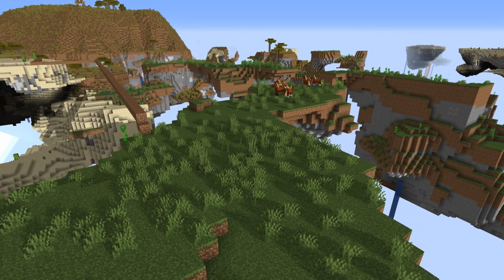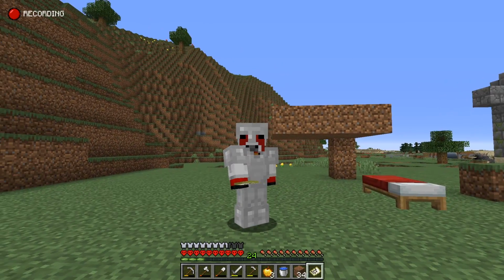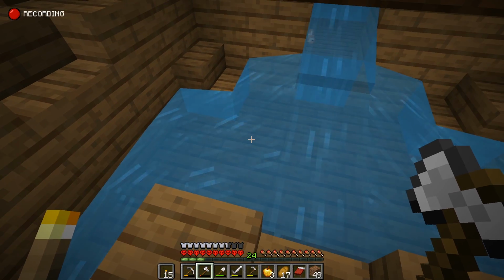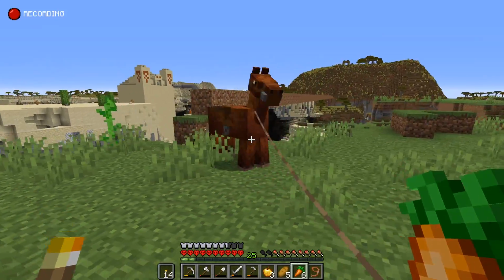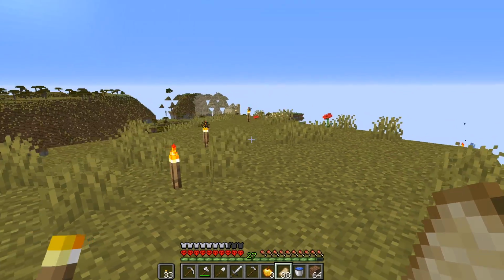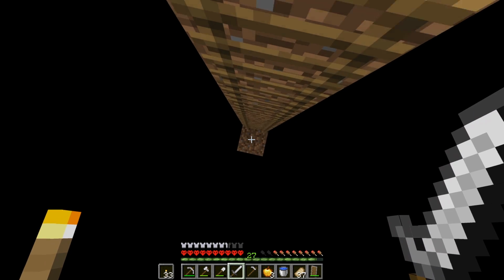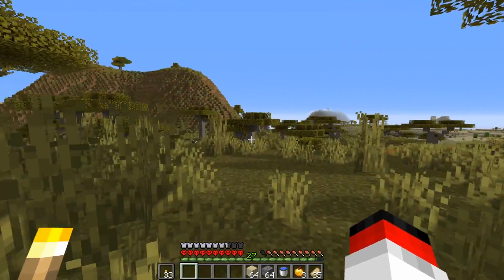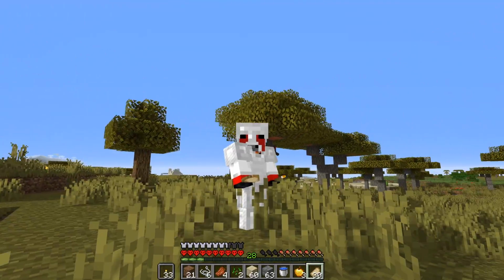Hardcore on Floating Islands - Surviving your CRAZY HARDCORE CHALLENGES - 1.16 Hardcore Minecraft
Mods used:
- The Replay Mod
- Optifine